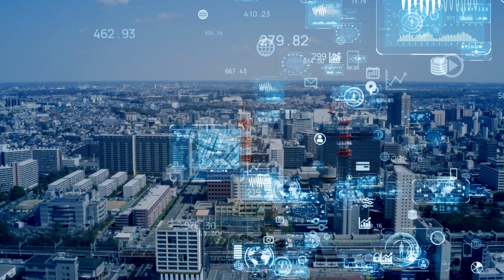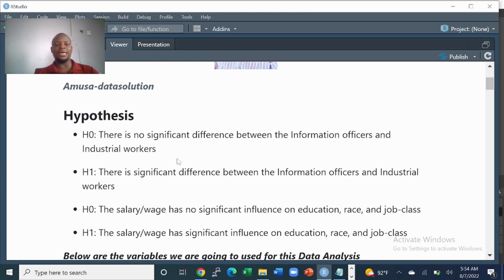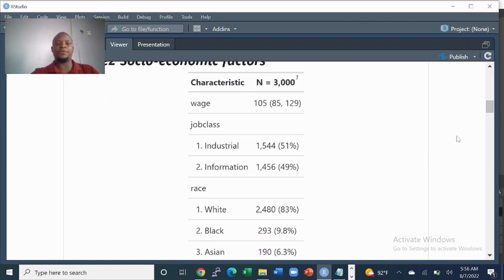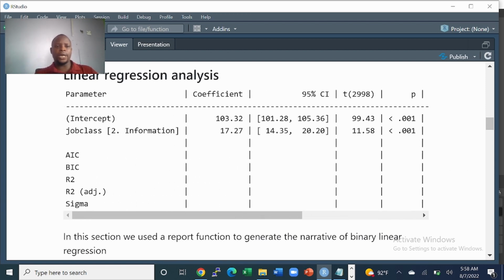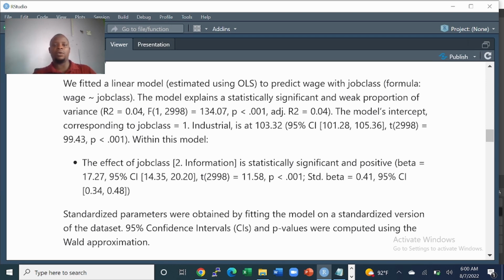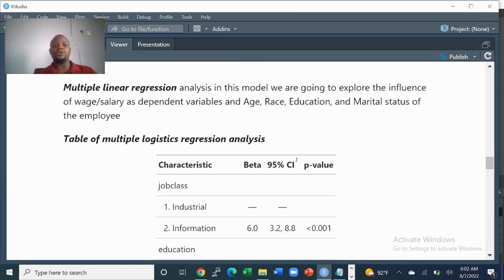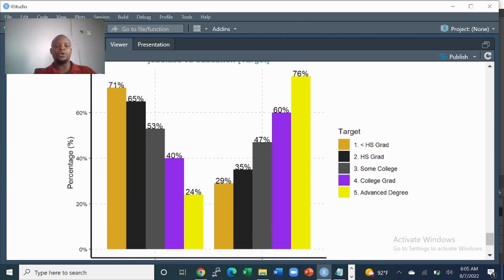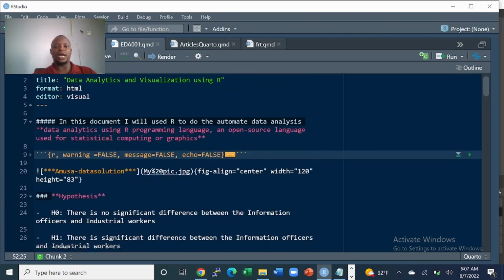Data Analytics Using R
Data are everywhere, Statistical techniques are used to make many decisions that affect our lives an understanding of statistical methods, tools and the language used to communicate with the data will help you make effective decisions, no matter what your career, you will make professional decisions that involve data